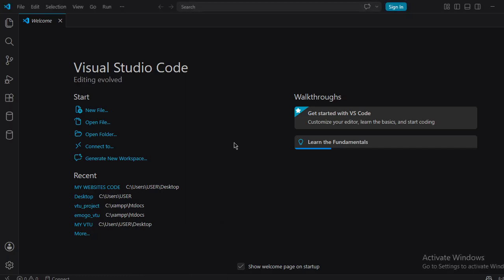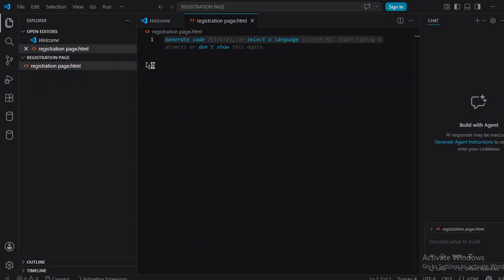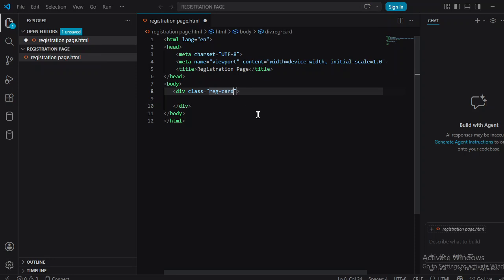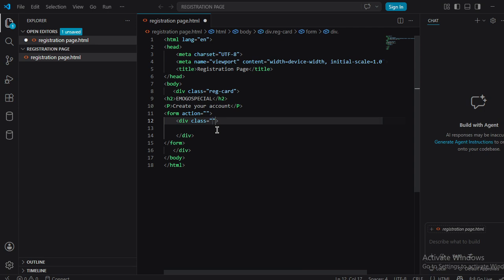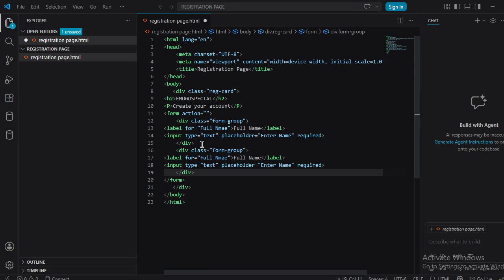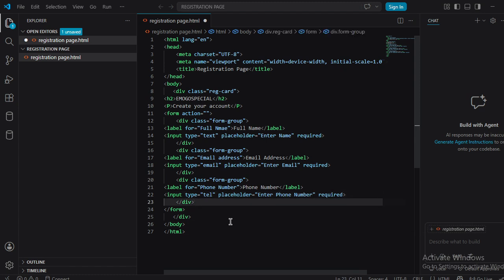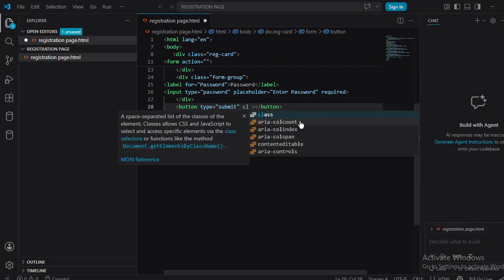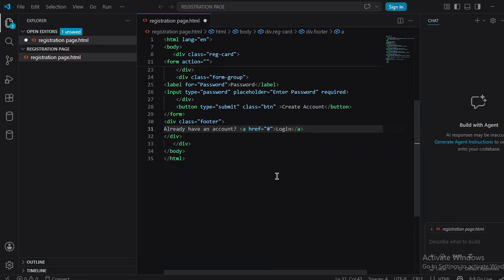How to Build a Professional User Registration Page | PHP & MySQL (Part 1)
In this Part 1 tutorial, I will show you how to design and code a functional registration page for your website or VTU platform
📁 What we cover today:

Creating the HTML Registration Form.

👨‍💻 Need a custom website or VTU script?
Contact EMOGO COMPUTER SERVICES: [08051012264,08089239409,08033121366]